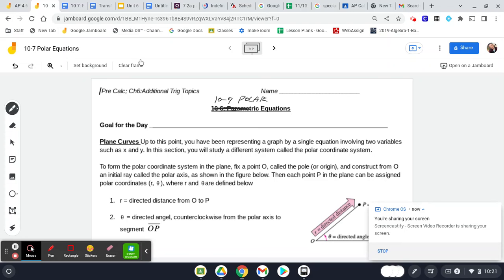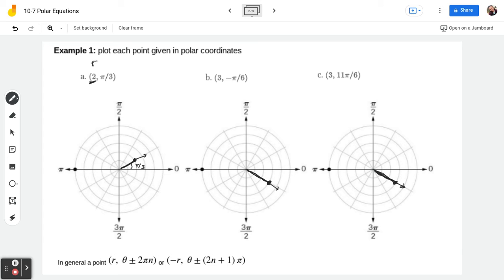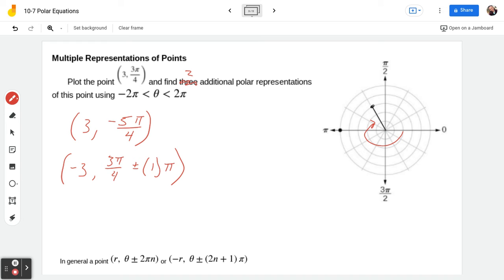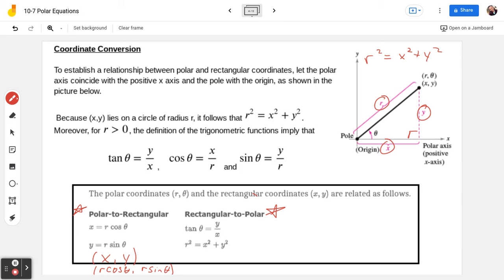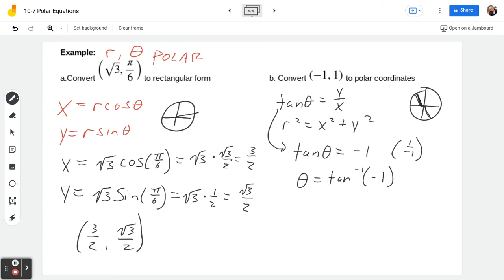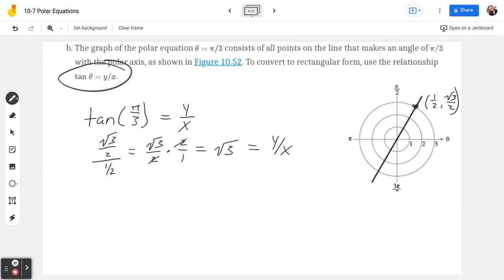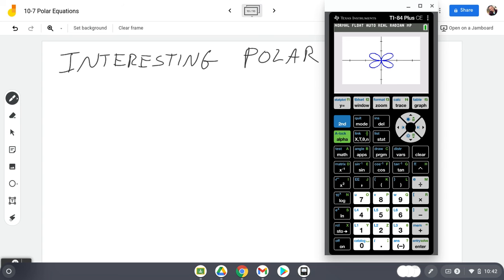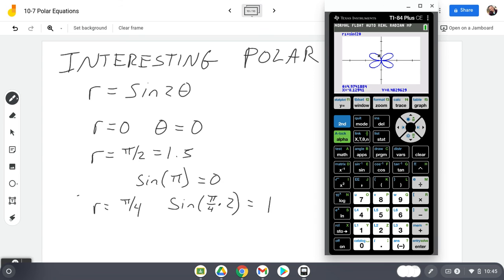10-7 Polar Equations